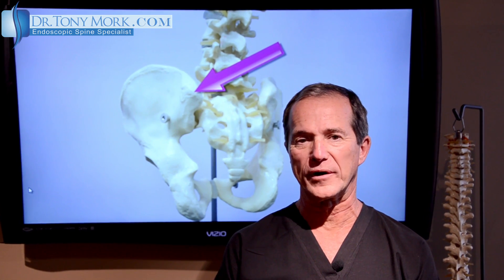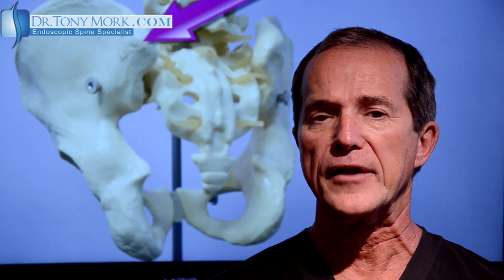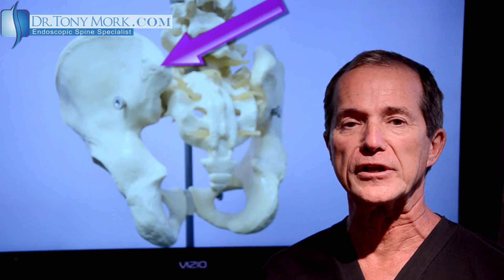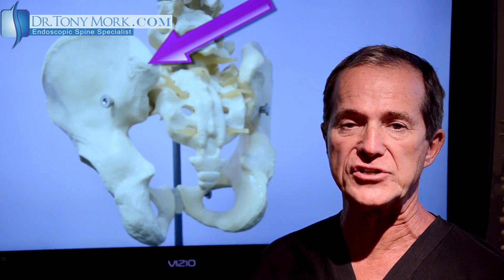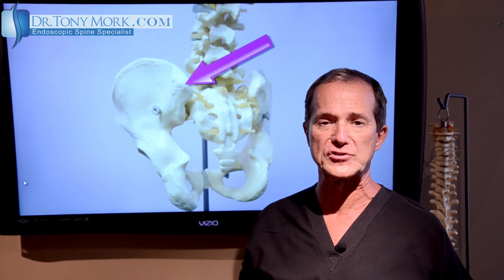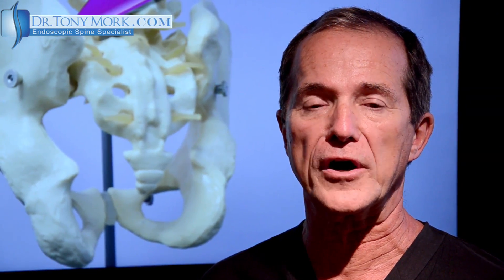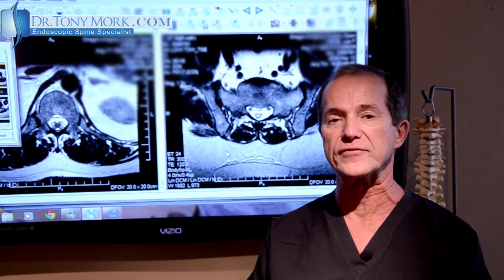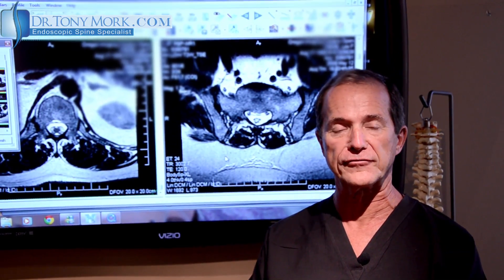Endoscopic Spine Surgery Sacroiliac Syndrome by Dr. Tony Mork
Dr. Tony Mork describes Endoscopic Spine Surgery Sacroiliac Syndrome.